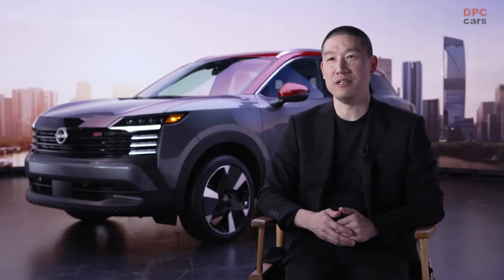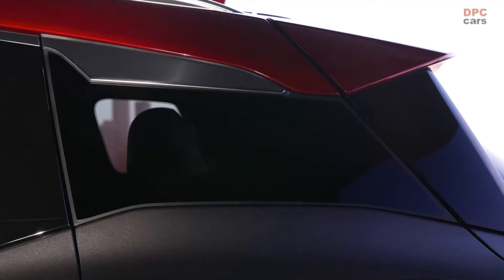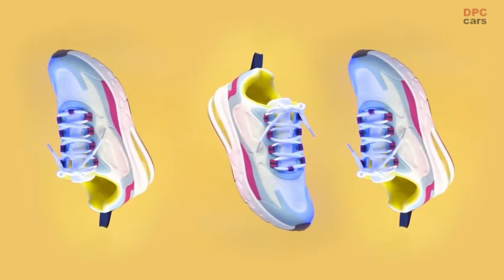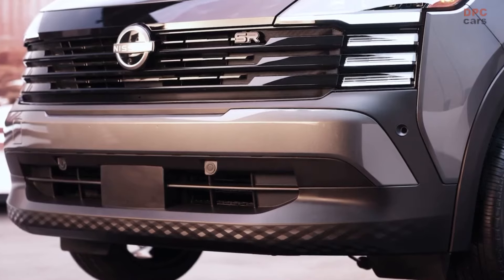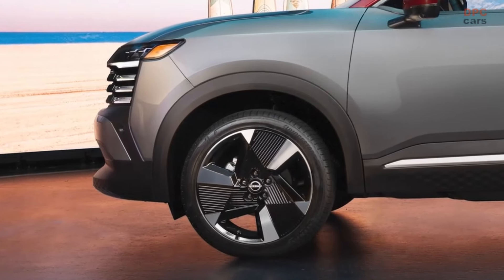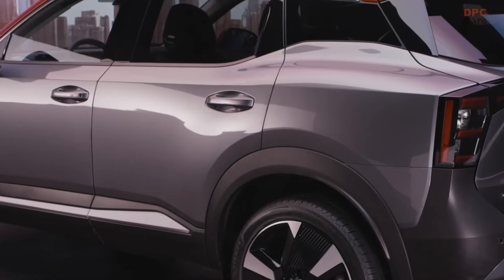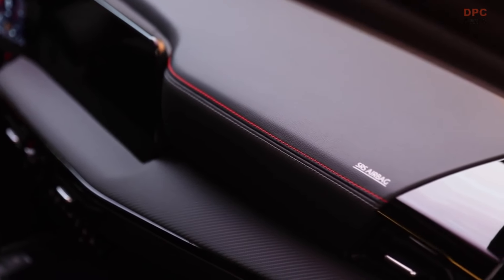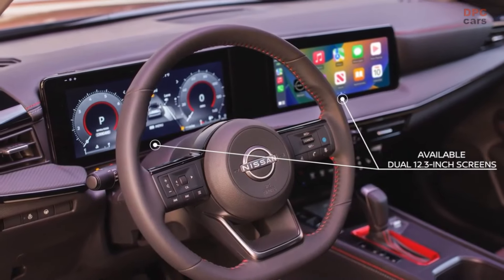New 2025 Nissan Kicks Design Explained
The 2025 Nissan Kicks showcases a refreshed design that builds on its reputation as a stylish, compact urban crossover. The new model introduces a bolder exterior with sharper lines and a more dynamic profile, aiming to appeal to a youthful demographic looking for style and functionality in equal measure.

At the front, the Kicks features a larger V-motion grille that integrates seamlessly with the redesigned headlamps, giving it a more aggressive and modern look. These headlamps incorporate the latest LED technology for improved visibility and energy efficiency. The bumper has also been redesigned with larger air intakes and stylish fog lamp housings, enhancing its sporty aesthetics.

The side profile of the 2025 Kicks remains sleek with a floating roof effect, achieved through blacked-out pillars that contrast vividly with the body color. This design element is complemented by new, more aerodynamic alloy wheels that not only boost the vehicle's appearance but also contribute to better fuel efficiency.

At the rear, the Kicks sports a new set of tail lights that are connected by a light strip, emphasizing the vehicle’s width and modern feel. The tailgate has been sculpted to improve accessibility to the cargo area while adding a touch of sophistication to the overall design.

Inside, the Kicks continues to prioritize comfort and technology. The cabin features upgraded materials and a redesigned dashboard that enhances ergonomic access to the vehicle’s array of technological features, including an advanced infotainment system with a larger touchscreen. The integration of these tech features is designed to be user-friendly, catering to the connected lifestyles of its target audience.

Overall, the 2025 Nissan Kicks presents a compelling package of aesthetic appeal, cutting-edge technology, and practical urban mobility, making it a strong contender in the compact crossover market.